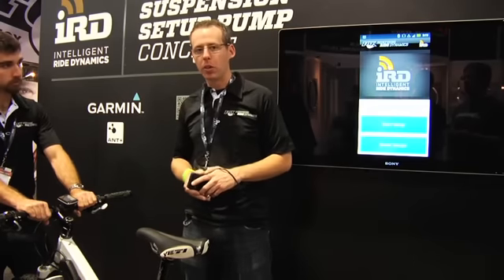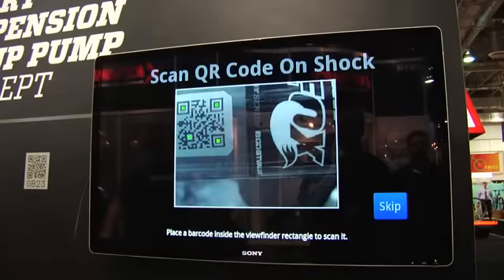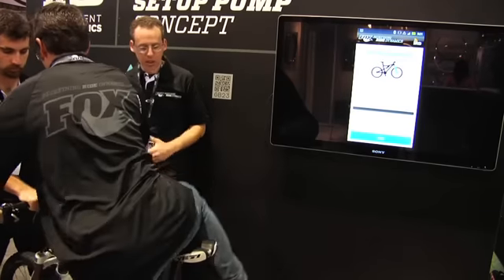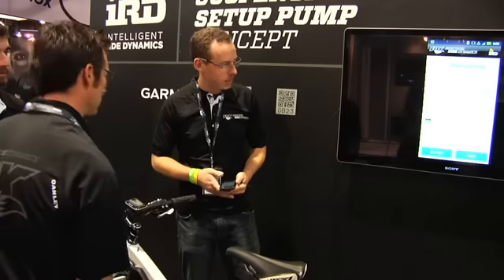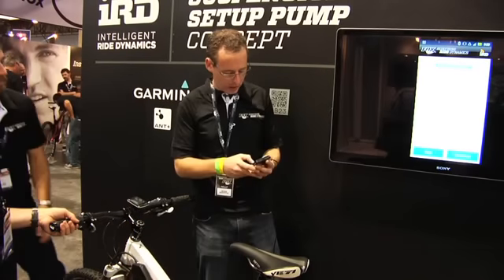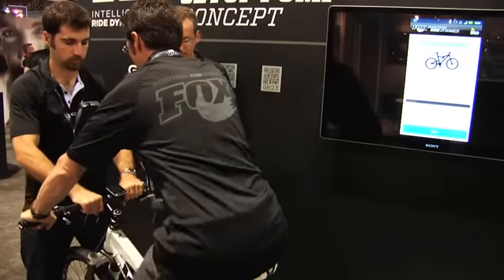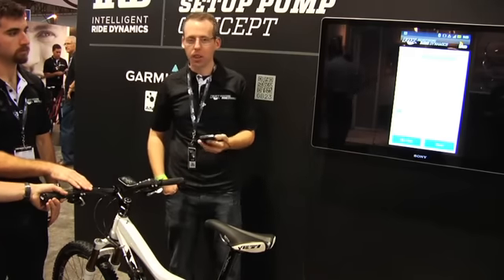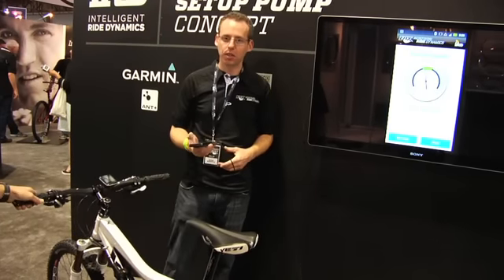Fox Racing Shox引入智能避震氣壓泵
*此短片由pinbike.com拍攝